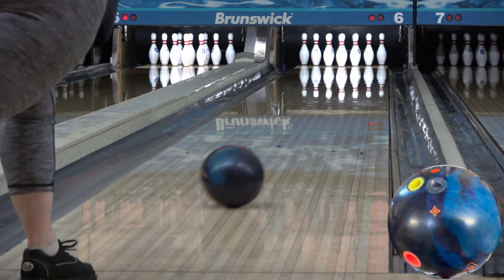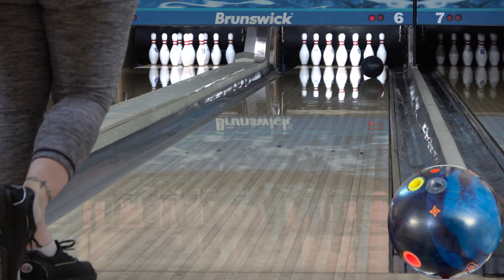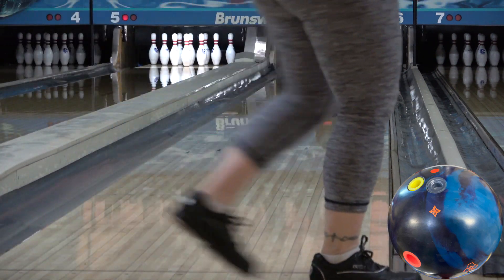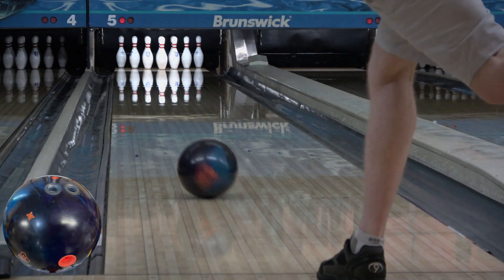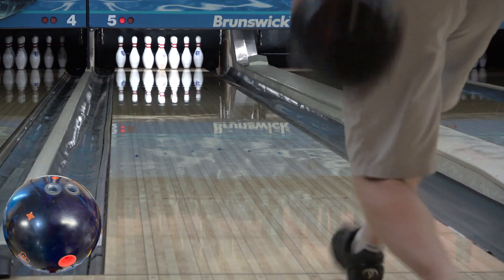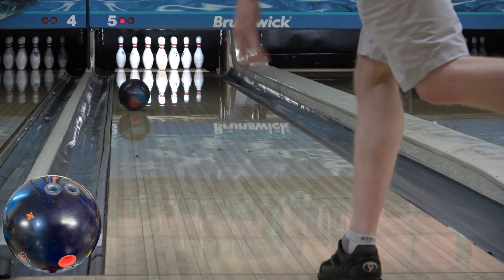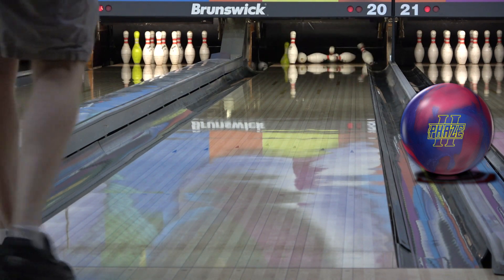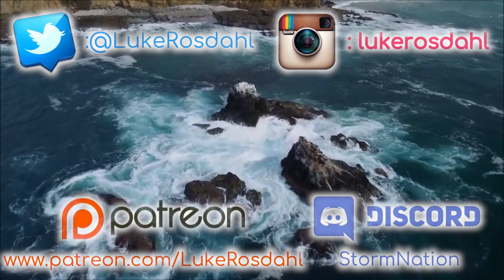Rated Rumble: Rubicon vs Phaze 2